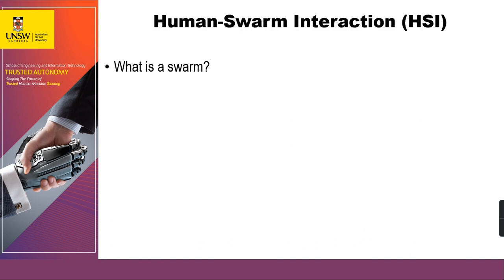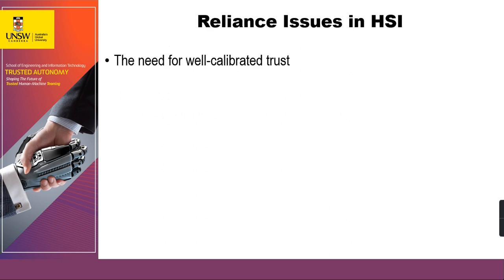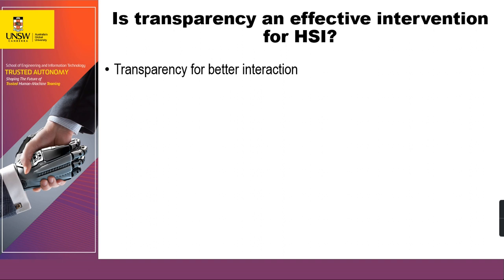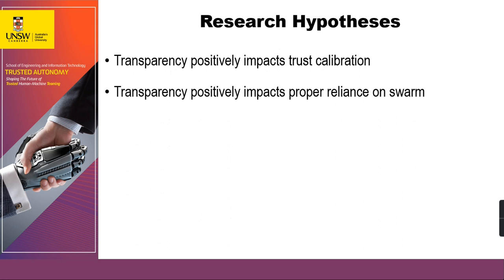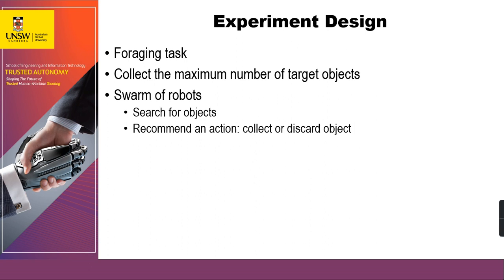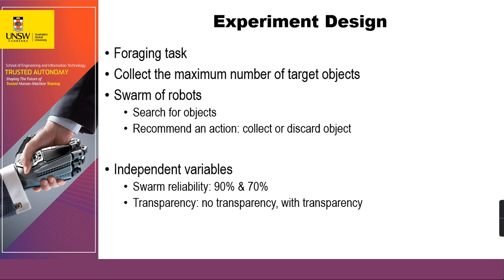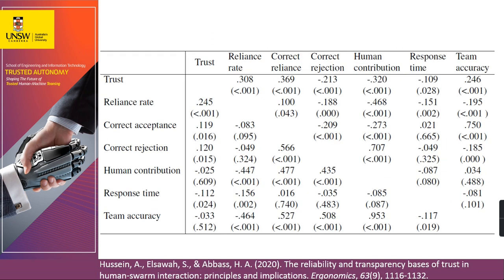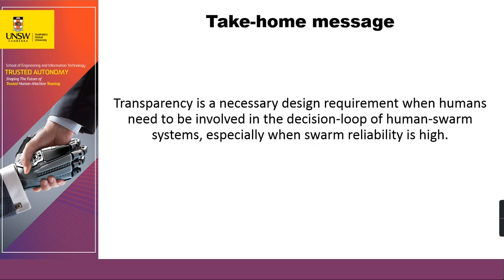On the Role of Transparency in Human-Swarm Interaction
Presented at the 2021 IEEE IROS Workshop on “Cognitive and Social Aspects of Human Multi-Robot Interaction”